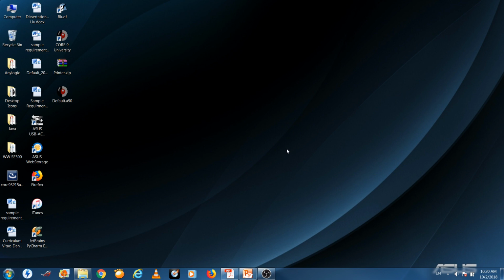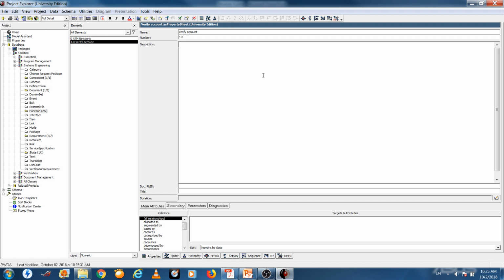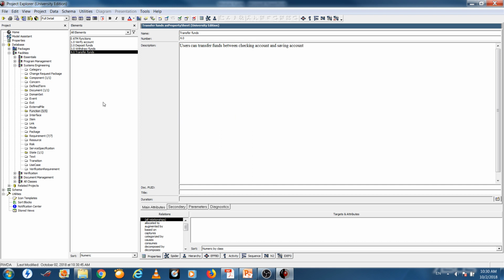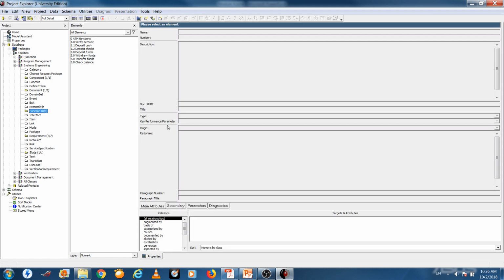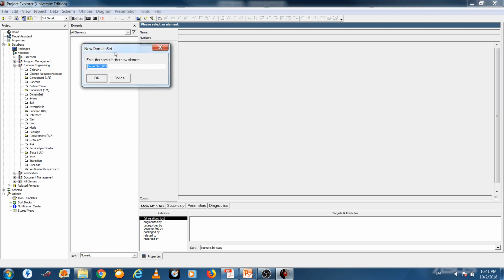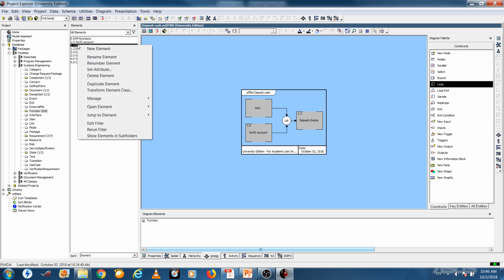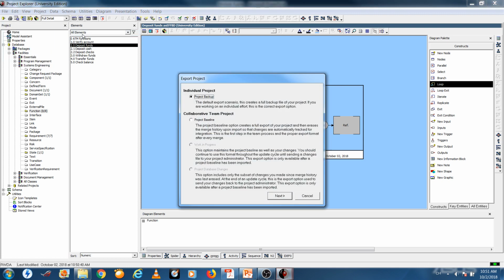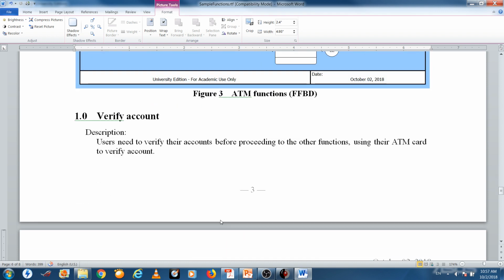CORE FFBD Tutorial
Using CORE 9 University Edition to build Functional Flow Block Diagram (FFBD)